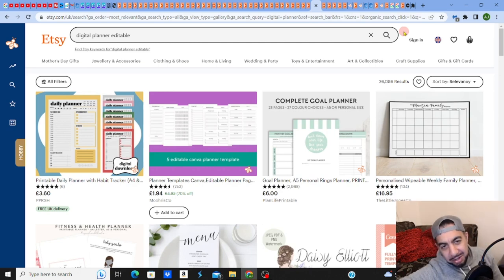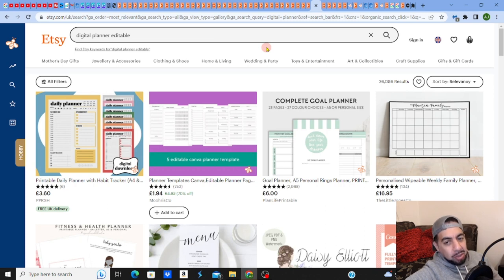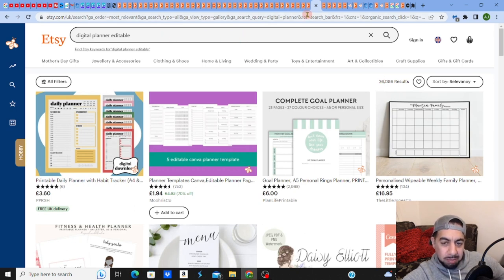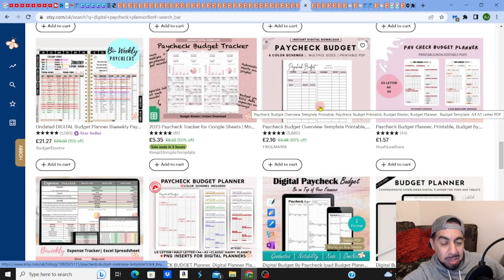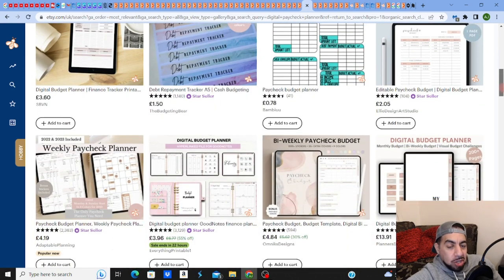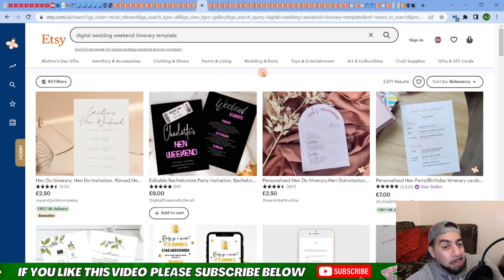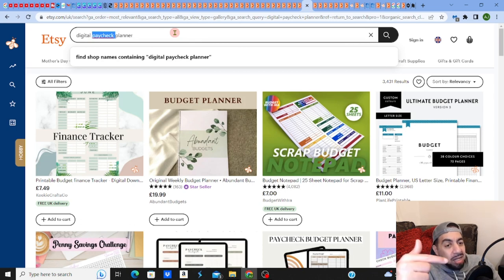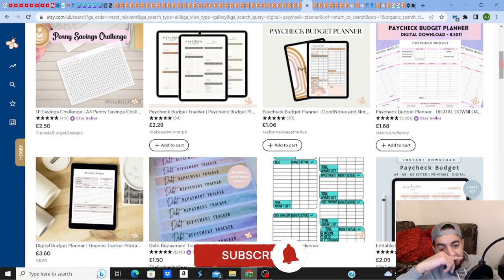HOW TO FIND LOW COMPETITION DIGITAL PRODUCTS ON ETSY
In this video, I'm going to show you how to find low competition digital products on Etsy. by using keyword research, you'll be able to find products that are both relevant and popular.

After watching this video, you'll be able to find high-quality, low-competition products on Etsy that you can sell to your customers! By using the techniques I'm going to share with you, you'll be able to make money online today!

❤️📈►► EVERBEE for ETSY RANKING & RESEARCH  (my favourite ETSY SEO software) This is one of the best and most popular software's to research, analyse and helps you rank to page 1 on ETSY quickly!!

🚀🚀 ►► TUBEBUDDY(💥No.1 YOUTUBE RANKING SOFTWARE USED BY MANY CREATORS💥)  is a very popular and fantastic YouTube Seo software used by many youtubers. It is also proven to help you grow very quickly!!

►► CANVA (My top designing website) is one of the best and most popular websites for designing everything and anything. I use Canva to design all of my YOUTUBE thumbnails, FIVERR gig designs, SOCIAL media posts. CANVA PRO has fantastic features, try it out for free!

►► VIDIQ is another great Youtube SEO/Ranking software, which can help you grow a youtube channel very quickly.

🚀🚀►► KAJABI (💥Top ALL IN ONE BUSINESS WEBSITE, No.1 FOR COACHING, ONLINE COURSES, LEAD GENERATION, EMAIL MARKETING, MEMBERSHIPS, BLOGS, PODCAST HOSTING and much more💥) It is one of the best and most popular platform for online sellers, influencers and creators.  It lets you create easy to use funnels and landing pages to capture leads, sell online courses, coaching, memberships, digital products and create allows you to also create blogs, memberships, host your website, podcasts and much more!!

🔥🔥►► PICTORY (No.1 SOFTWARE TO EASILY AND QUICKLY CREATE Ai AUTOMATED YOUTUBE VIDEOS ) This is one of the best and most popular software's to create Ai videos.  It automatically converts text to speech and to videos very quickly. It is used by many Youtubers and creators to make Cash cow videos in minutes!!

►► Let me help you grow your channel quickly. For a limited time, I am offering growth coaching.